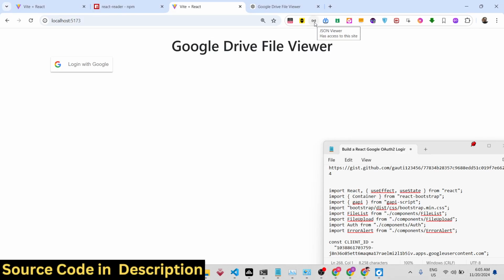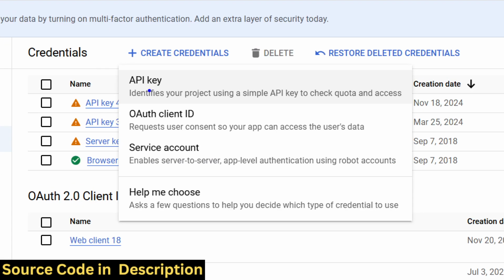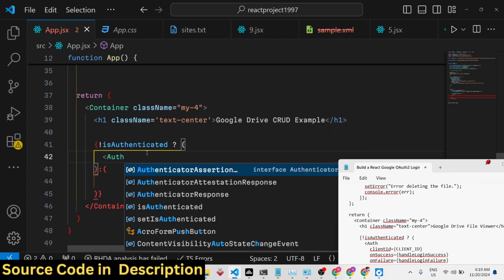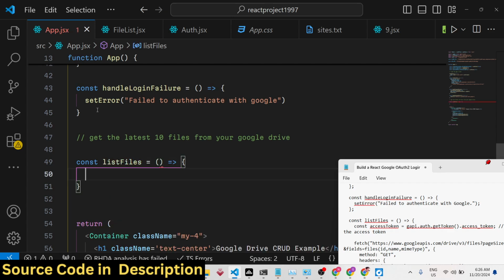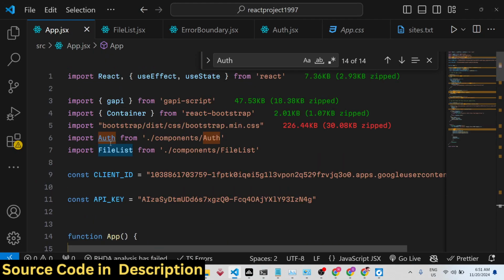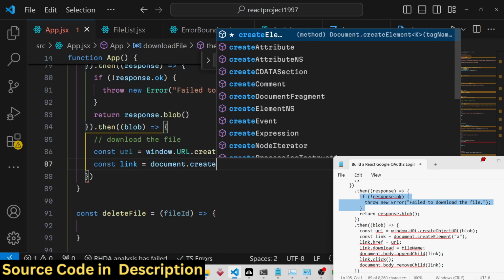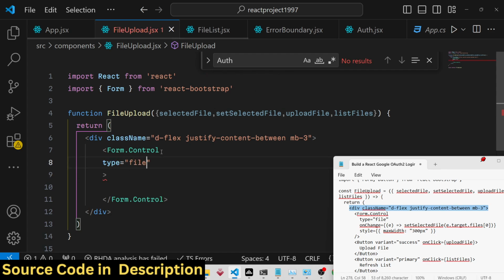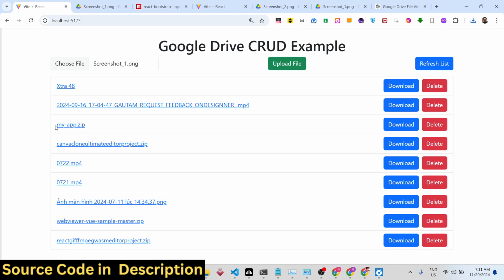Build a Google Drive File Manager with React & Google API to Upload, Download, and Manage Files